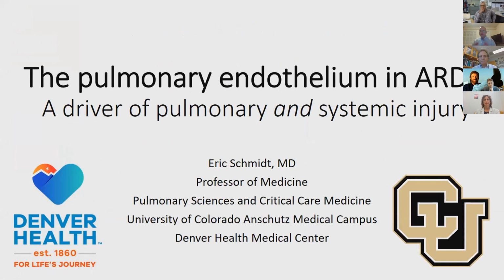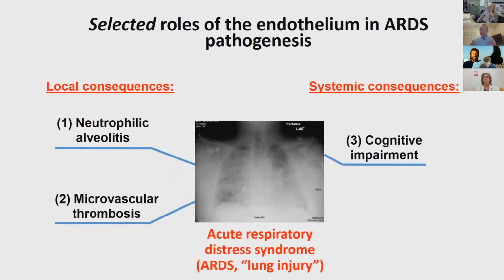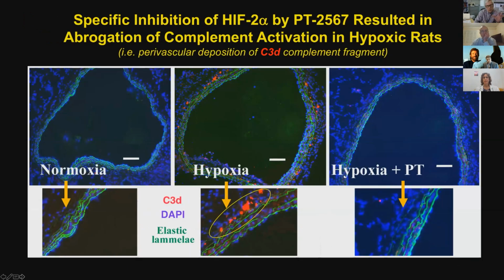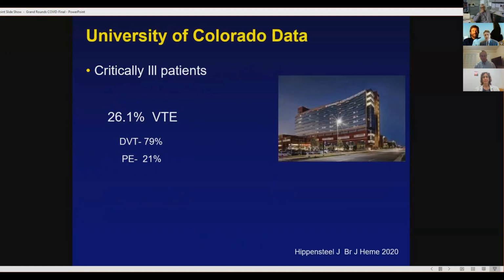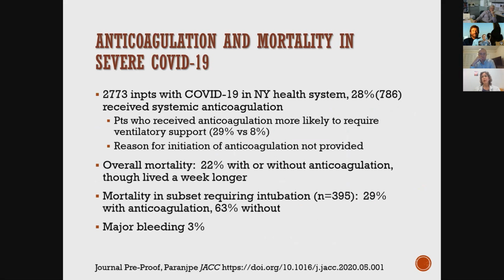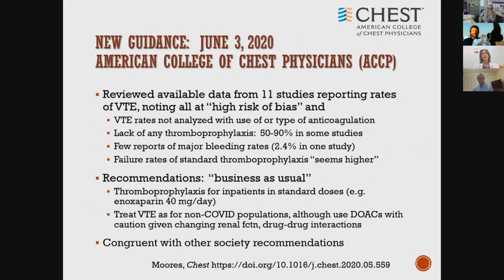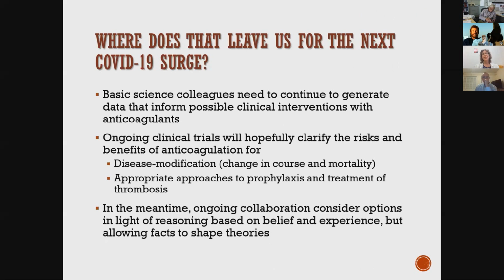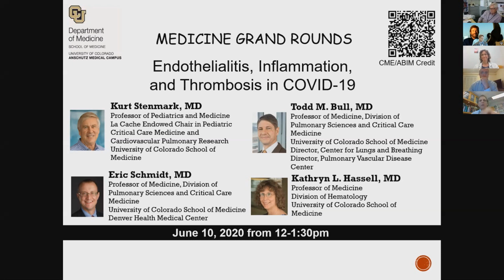Grand Rounds 6/10/2020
Presenters:
Kurt Stenmark, MD
Eric Schmidt, MD
Todd M. Bull, MD
Kathryn L. Hassell, MD

Title: Endothelialitis, Inflammation and Thrombosis in COVID-19